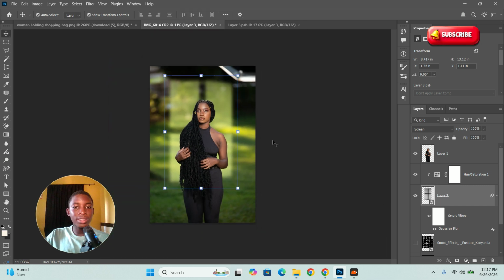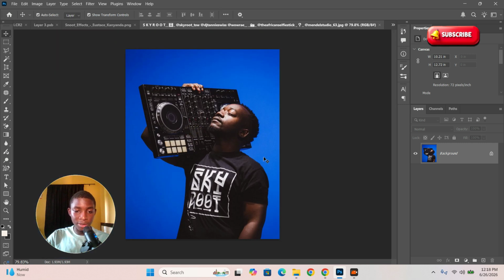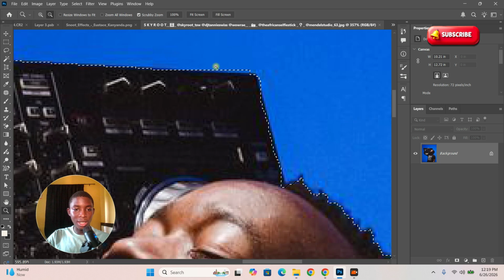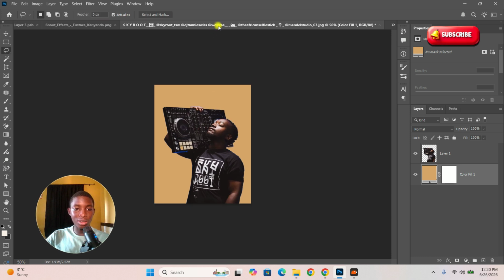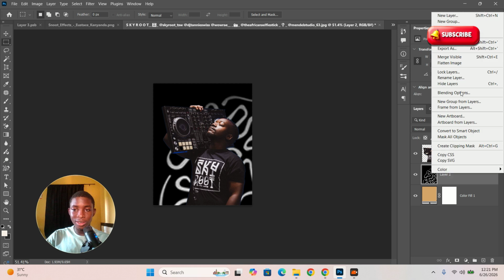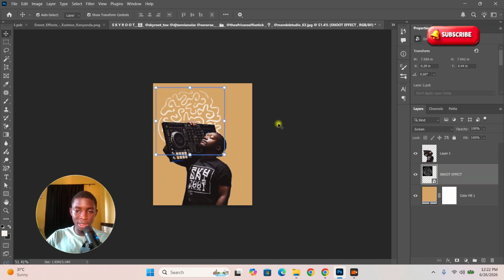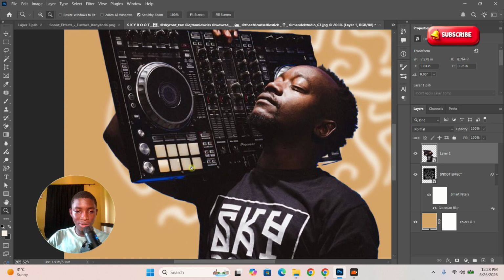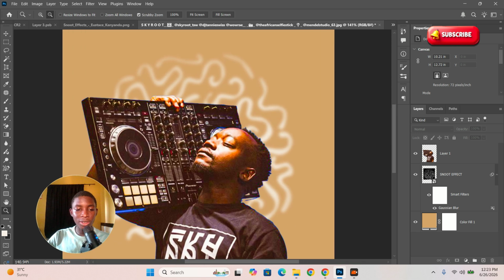Easy Snoot Lighting Effect in Photoshop | 6-Minute Beginner Tutorial (Step-by-Step)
Want to create a dramatic snoot lighting effect in Photoshop in just 6 minutes? This beginner-friendly Photoshop tutorial walks you through the entire process of adding a realistic spotlight effect to your portraits using simple tools and techniques.

Whether you're new to Photoshop or looking to improve your photo manipulation skills, this step-by-step guide will teach you how to create professional-looking studio-style lighting without complicated methods. Learn how to isolate your subject, add a focused beam of light, enhance shadows, blend highlights naturally, and apply final color grading for a stunning cinematic result.

In this tutorial, you'll learn:

How to create a realistic snoot light effect
Add dramatic spotlight lighting in Photoshop
Improve portrait lighting using adjustment layers
Blend highlights and shadows naturally
Create a professional studio look
Beginner-friendly Photoshop techniques
Fast workflow in under 6 minutes